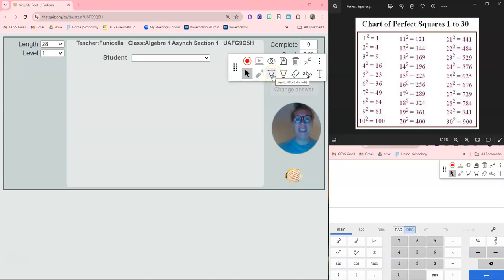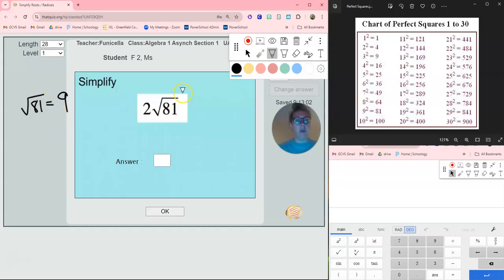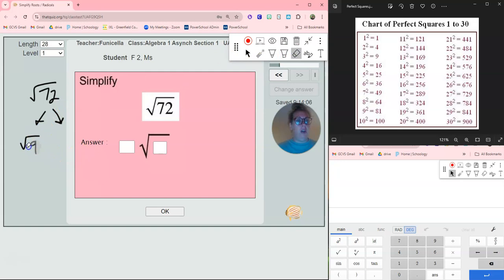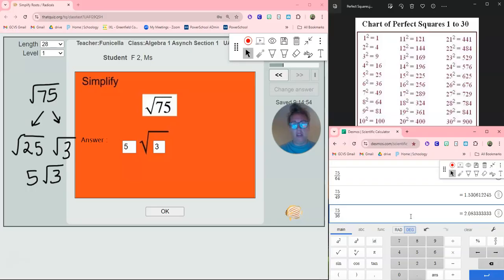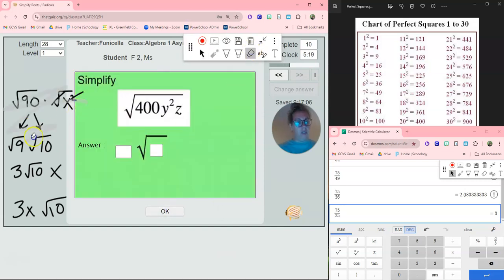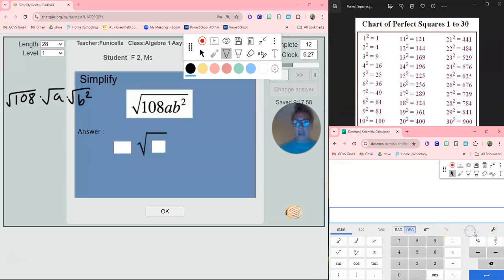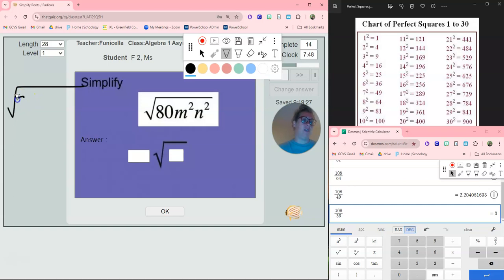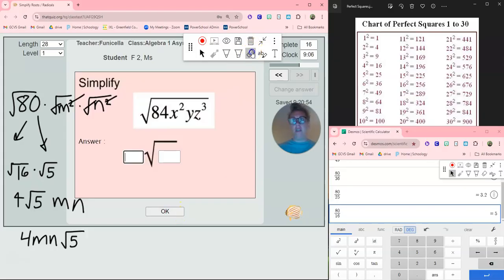NEW NQ2 ThatQuiz part 1